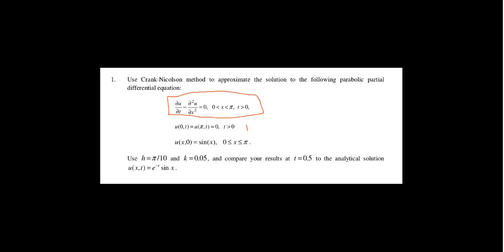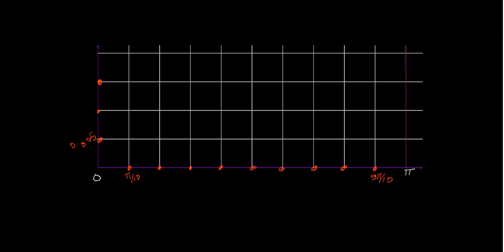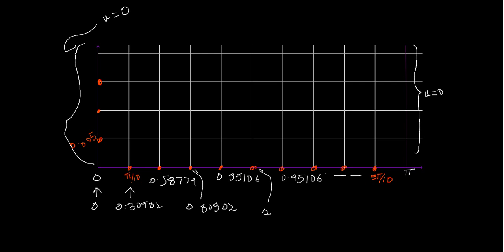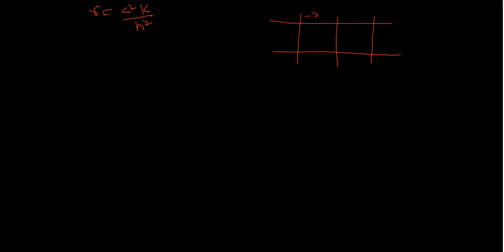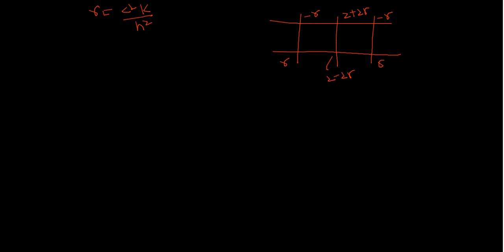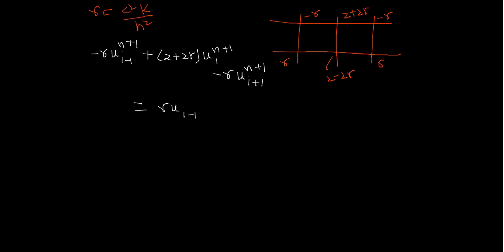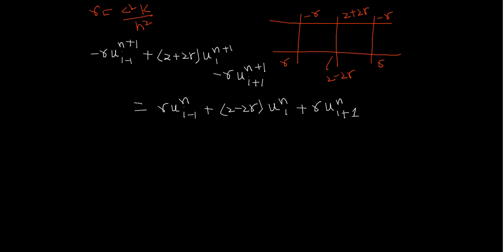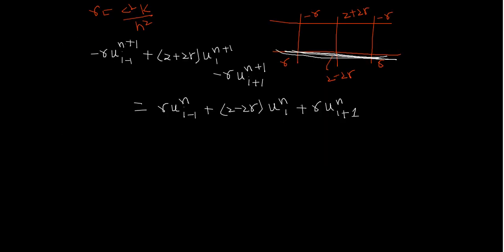Example of Crank Nicolson Method